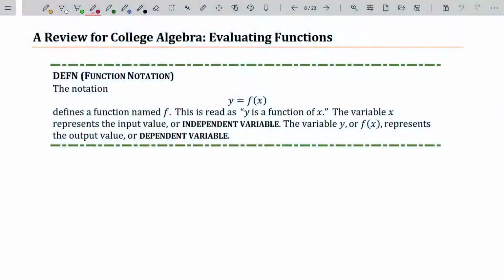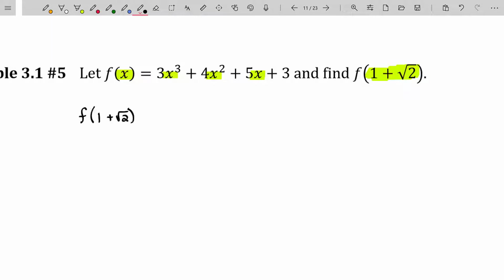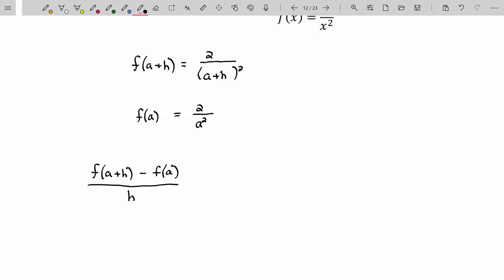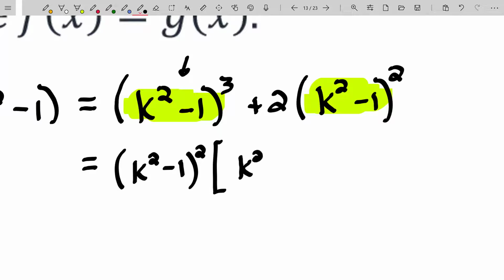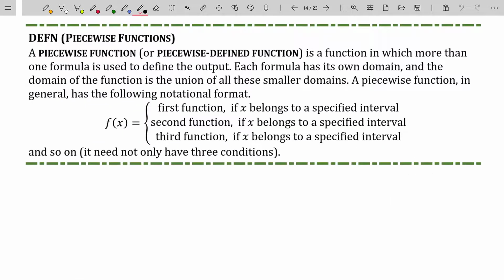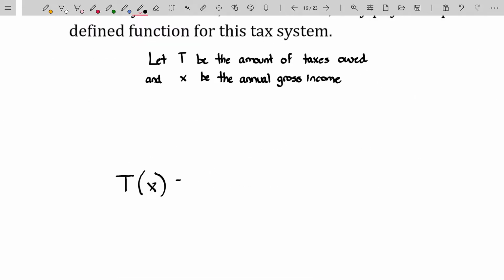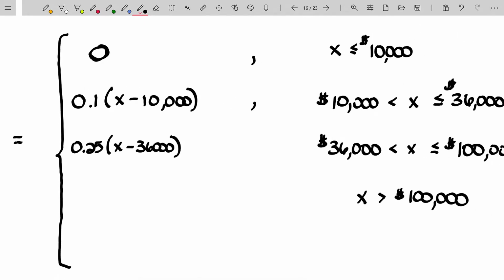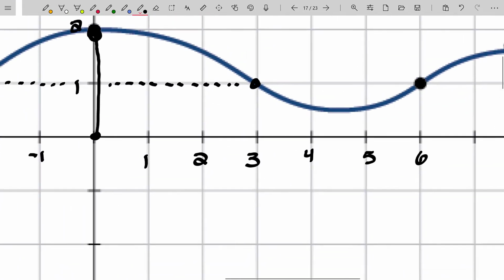Functions - Overview - A Review for College Algebra: Evaluating Functions